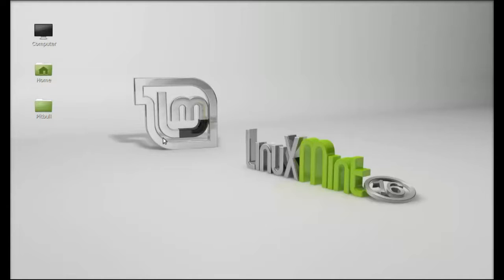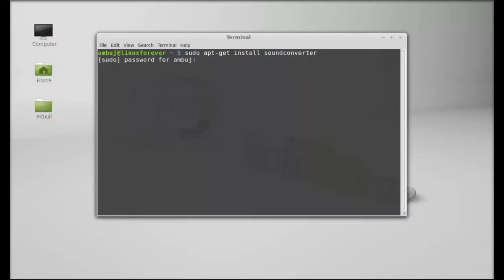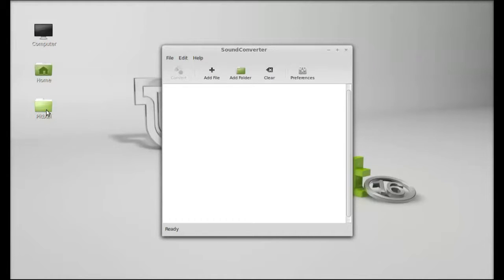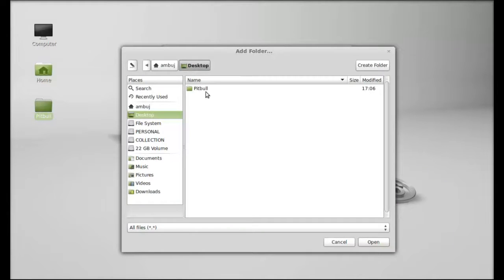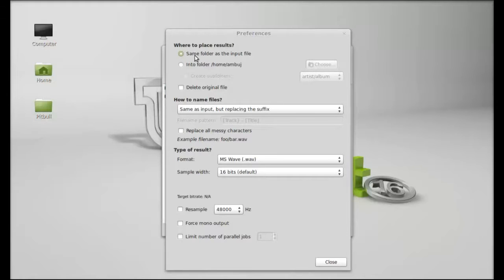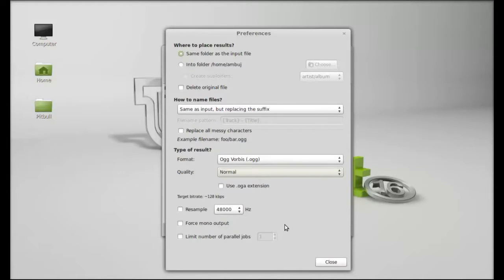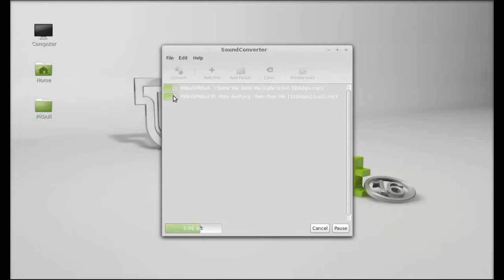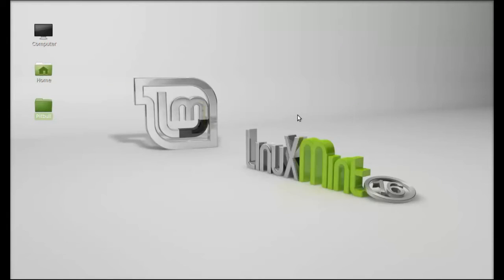SoundConverter : Change Audio File Format Easily In Linux Mint (Ubuntu)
SoundConverter : Change Audio Format Easily In Linux Mint ( Ubuntu)
Installation:
sudo apt-get install soundconverter

SoundConverter is a simple sound converter application for the GNOME environment. It reads sound files in any format supported by GStreamer and outputs them in Ogg Vorbis, FLAC, or WAV format, or MP3 format if you have the GStreamer LAME plugin.